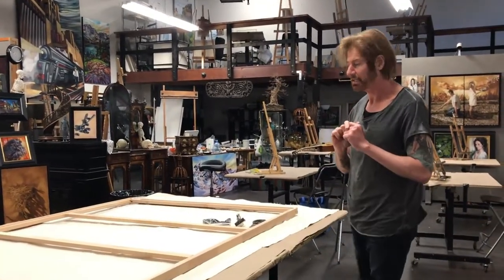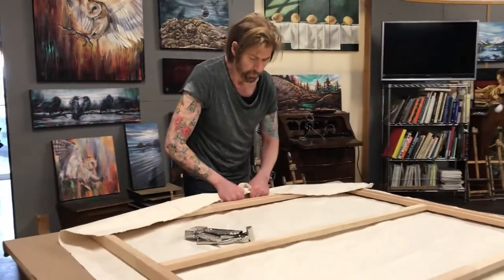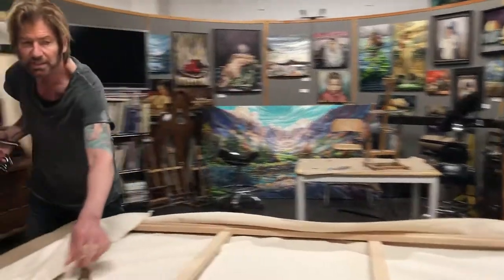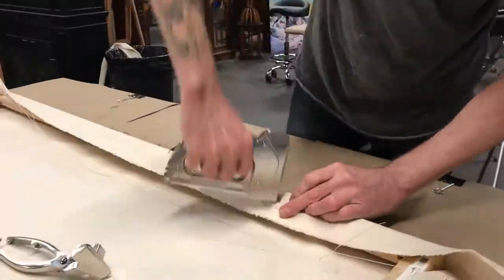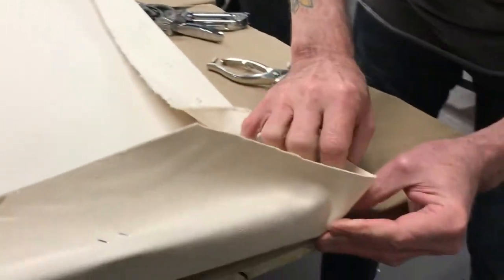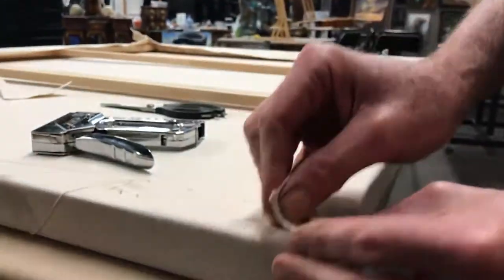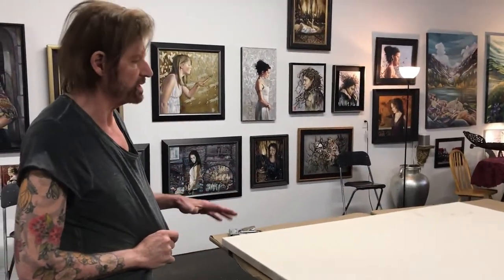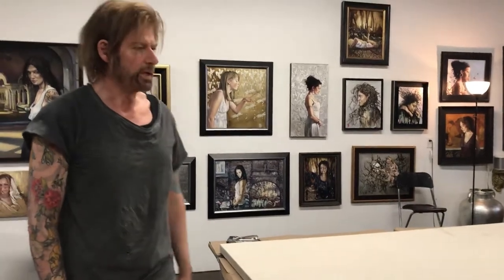How to stretch a Canvas - with Dene Croft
Want to learn how to stretch your own canvas?
Local artist, art teacher and President of the Canadian Federation of Artists, Dene Croft, guides you through this process, making it very easy for you to follow along.

Watch as Dene shows you how to stretch your canvas properly over your stretcher bars, and secure them in place, effortlessly.

Materials that you will need:
- Unprimed canvas (12 oz Duck)
- Opus heavy-duty stretcher bars
- Canvas pliers
- Staple gun
- Scissors